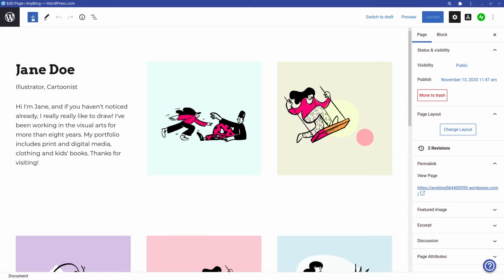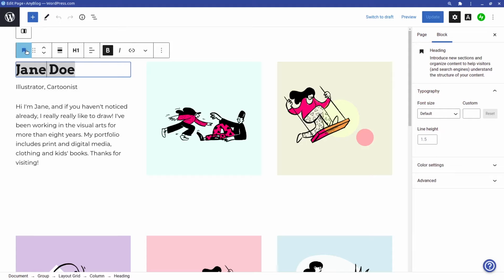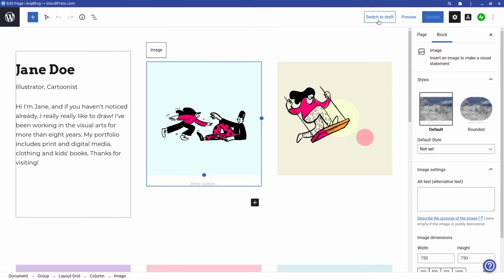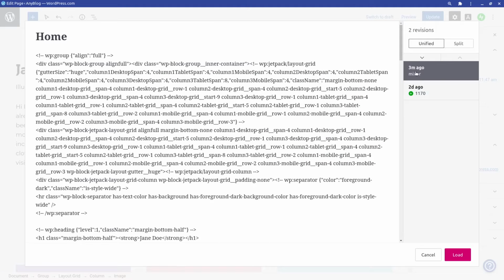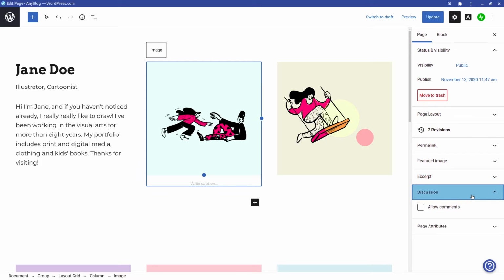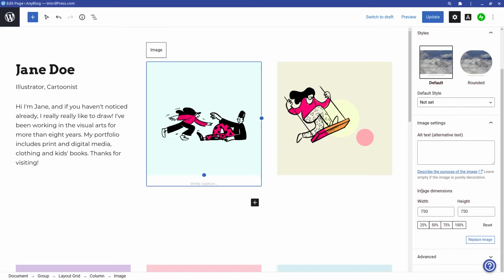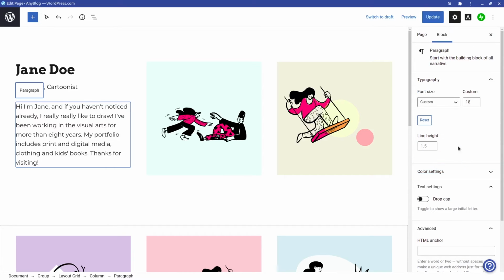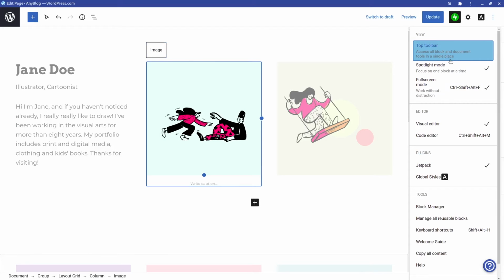D2S3: Exploring the WordPress Edit mode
Day 2
Session 3: Exploring the WordPress Edit mode
The combination of WordPress’ versatility for managing data (since its database model supports the creation of different content models, easily extensible through meta attributes) and Gutenberg’s rich user interactions provide a powerful mechanism to create, edit and manage content.
However, as a power user, you can significantly increase your productivity by learning some of the lesser-known tricks. This would allow you to create highly engaging content in less time.